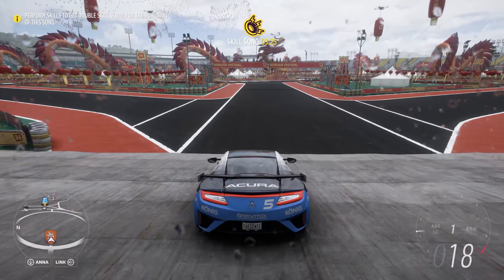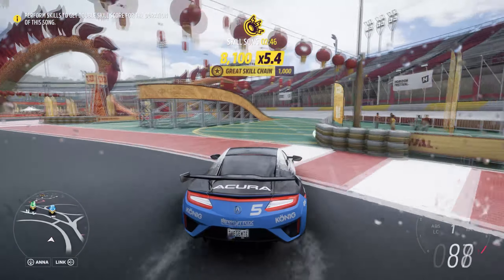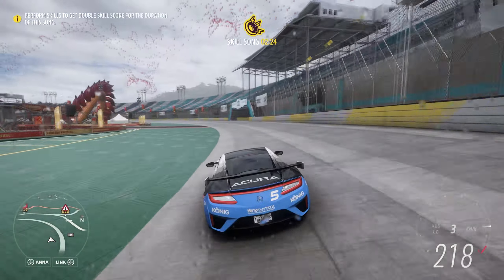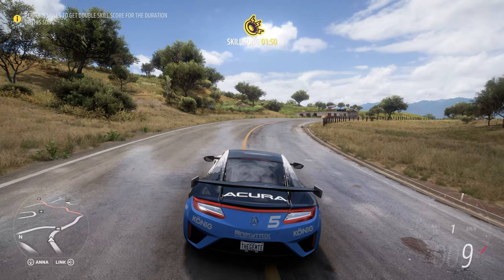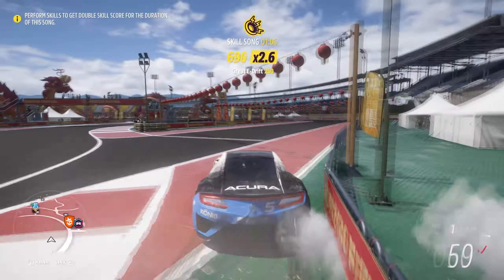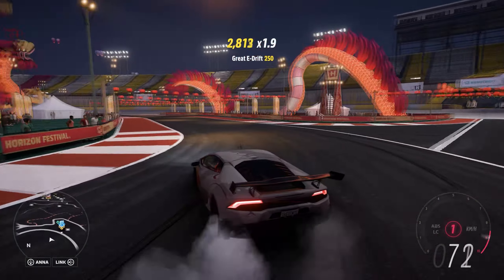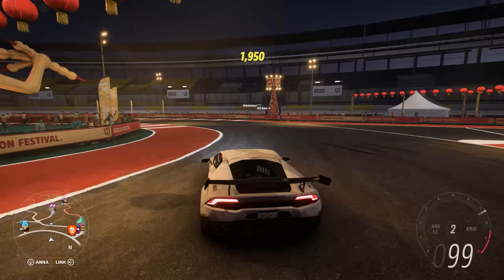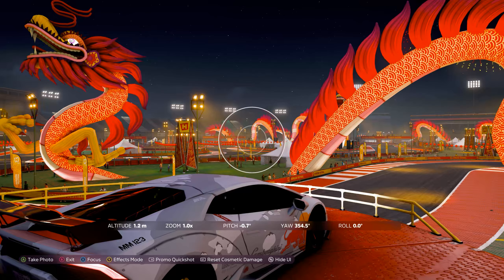Lunar New Year 2024 Recap - Forza Horizon 5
📷 SmokeScreenCentral

X: @Screen_Central